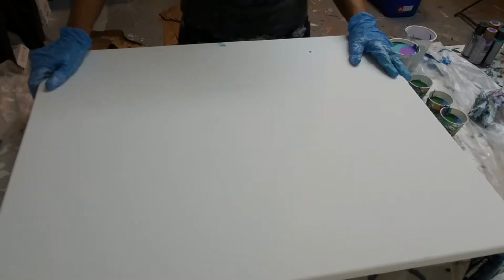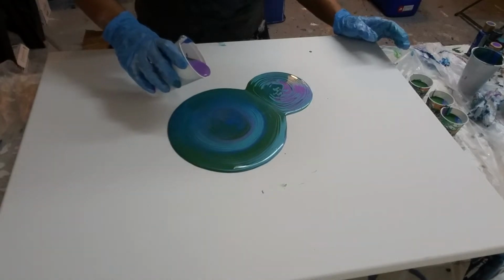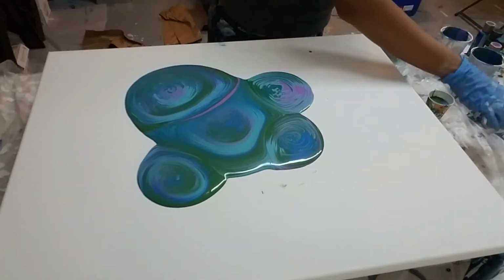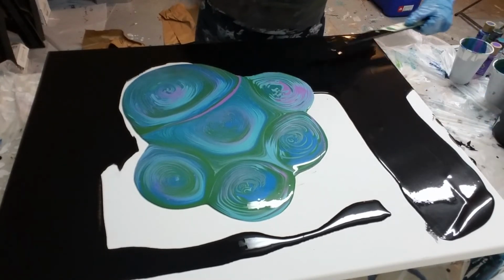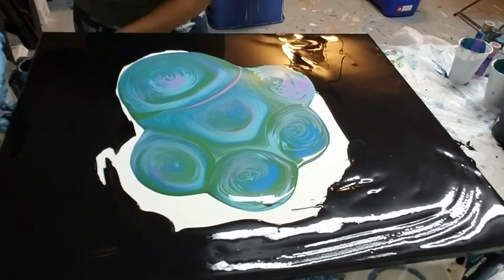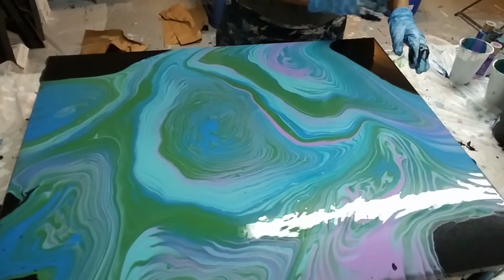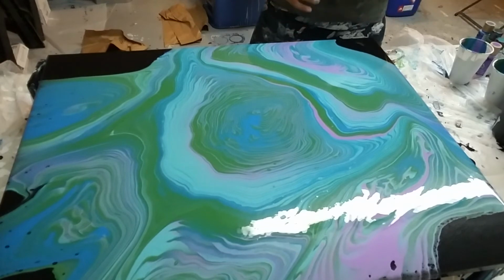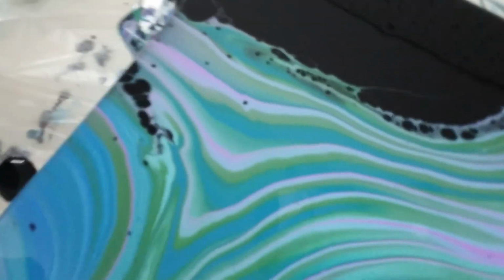(36) 6 ring acrylic ring pour acrylic pouring, fluid art, paint pouring, tree ring pour, ring pour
Tried some different colors today, not sure if I am loving the lavender with this shade of green. cant remember the exact colors, they were leftovers! Love the ring
Pour though! Really loving black negative space right now as well!